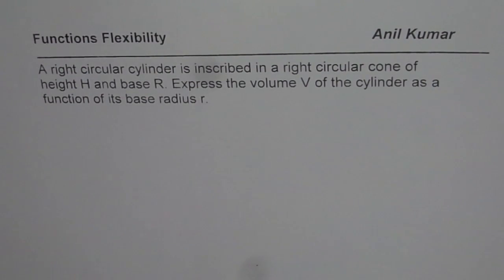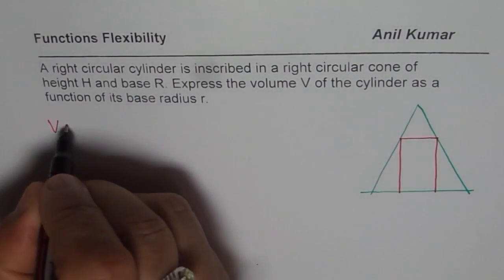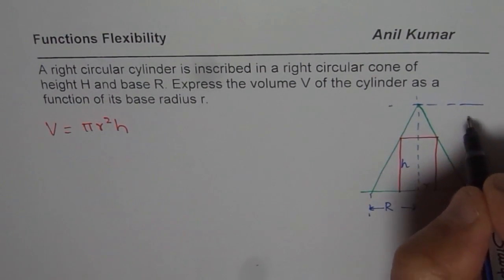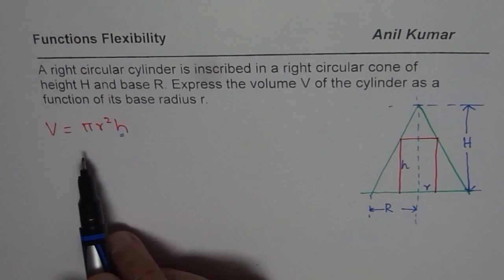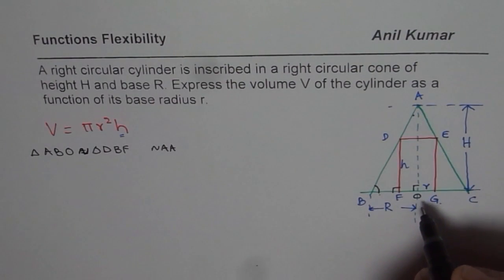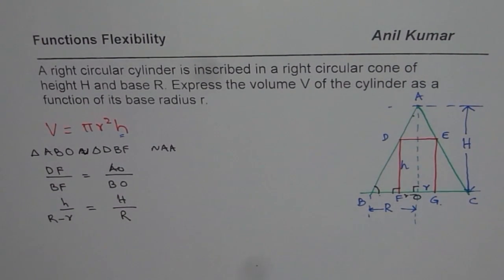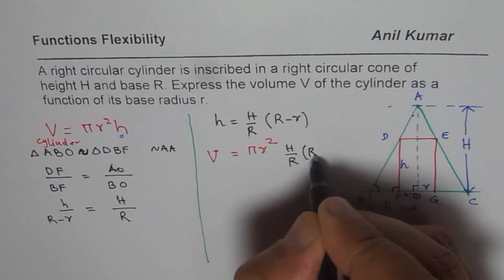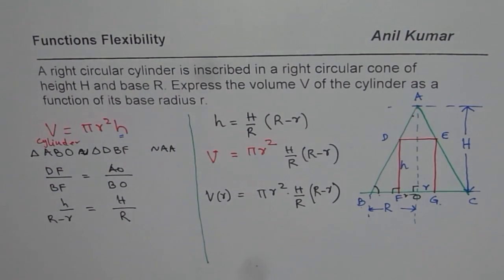Volume of Cylinder Inscribed in Cone Formula PreCalculus